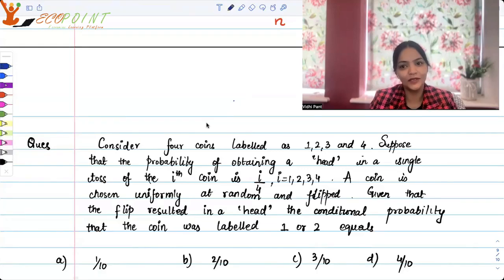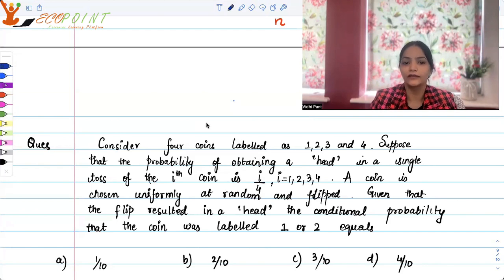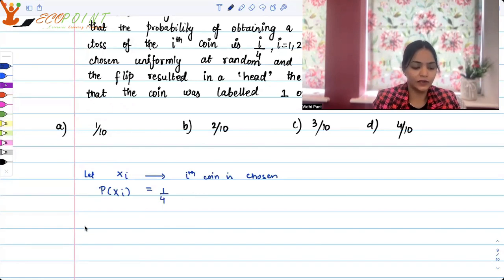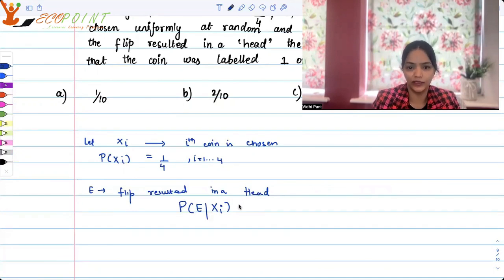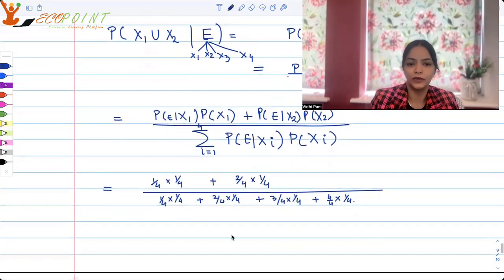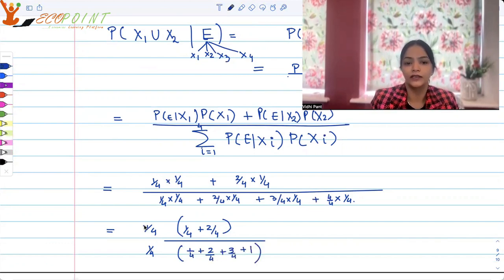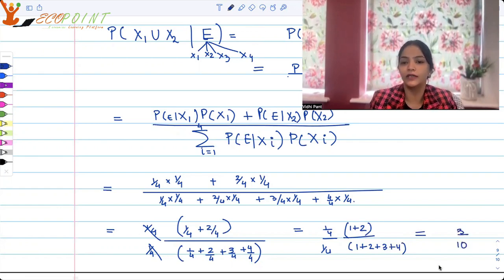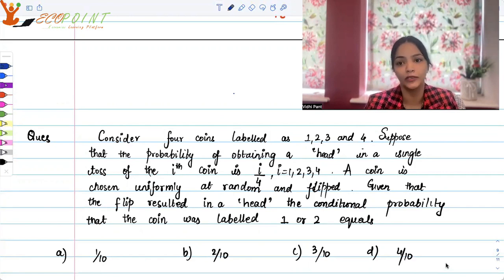Conditional probability|Bayes Thorem |CUET MA Economics Entrance 2023|CUET PG Economics|PGPQ44|Q24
In this MCQ, we are trying to use the concepts of conditional probability and Bayes Theorem.This is a practice MCQs for CUET PG Economics.  This is also useful for those who are preparing for Indian economic services and UGC NET Economics. Please solve it and let us know your answer in a comment.

1) Basics of MA Economics Entrance Exam (DSE/ISI/JNU/IGIDR/MSE)
2) Semester Exam, Economics H
3) UGC Net Economics
4) Indian Economic Services